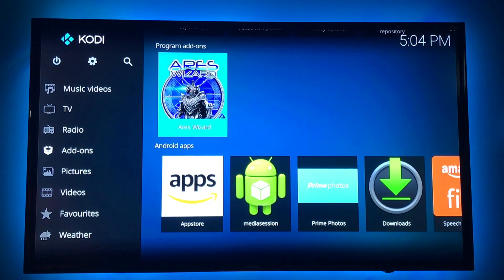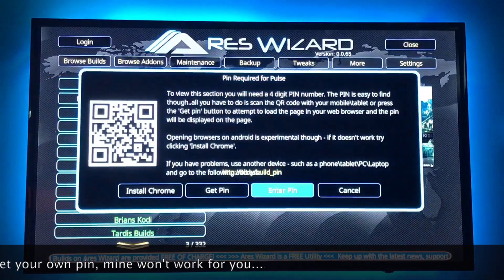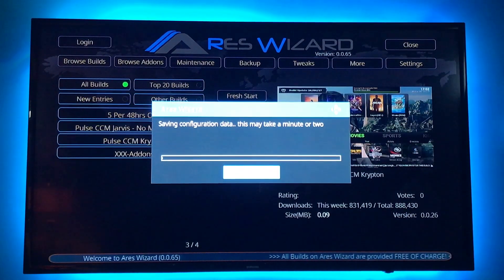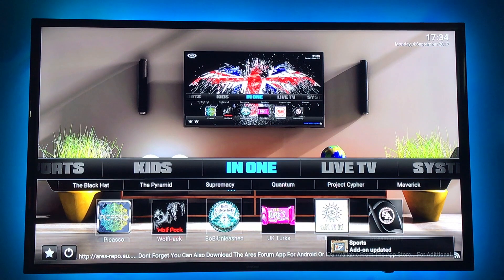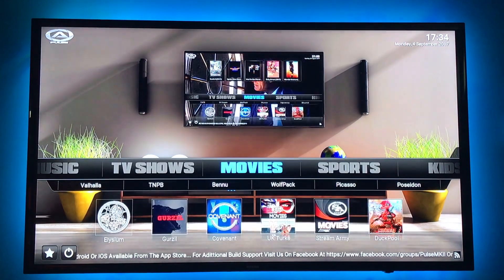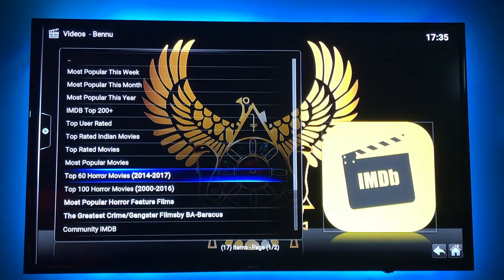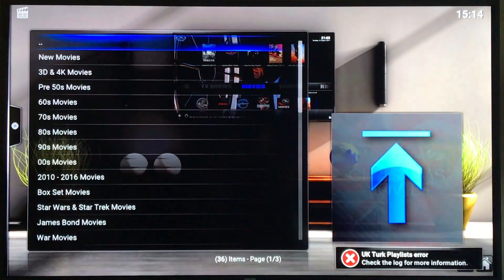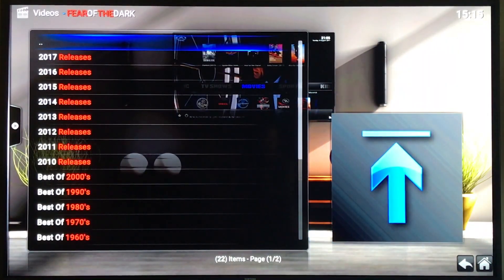*BEST BUILD* 2017 NEW PULSE Build for KODI INSTALL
NEW PULSE Build for KODI September 2017 Ares Wizard
Fire Tv or Fire Stick Install